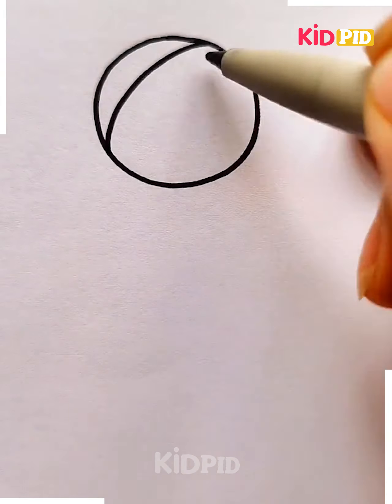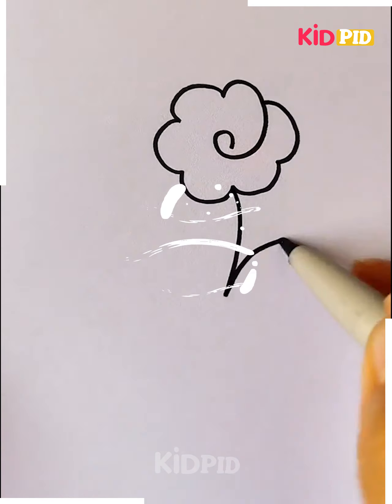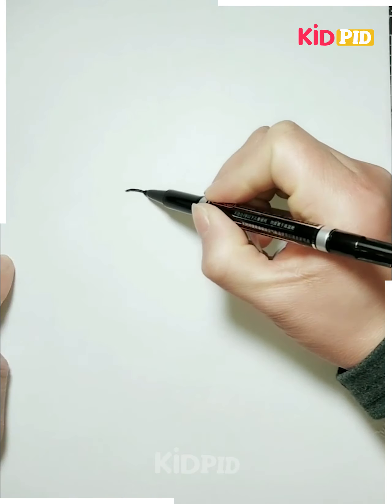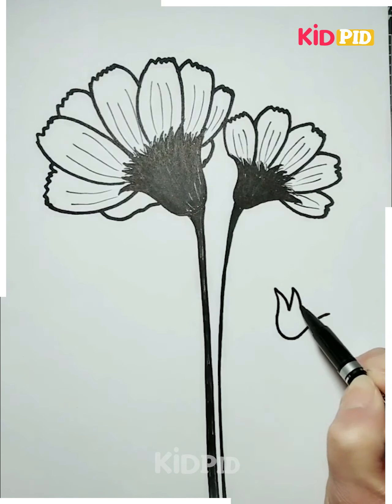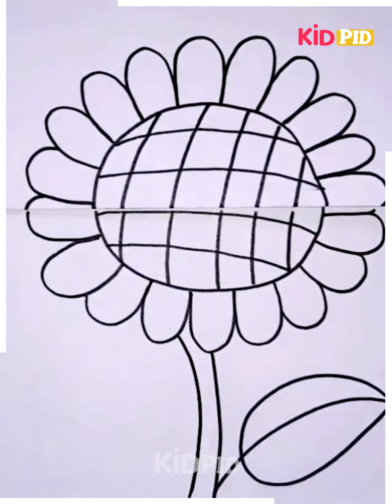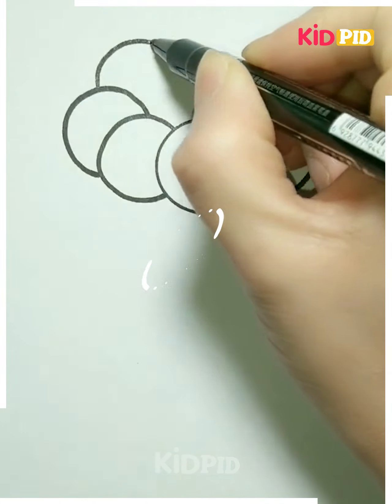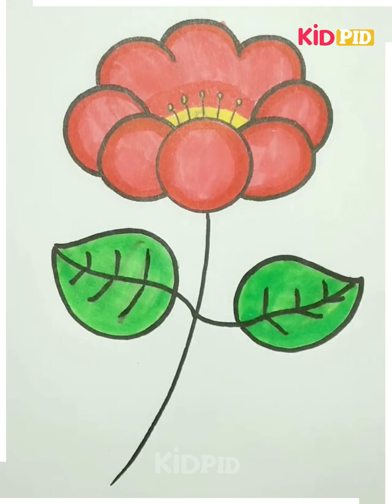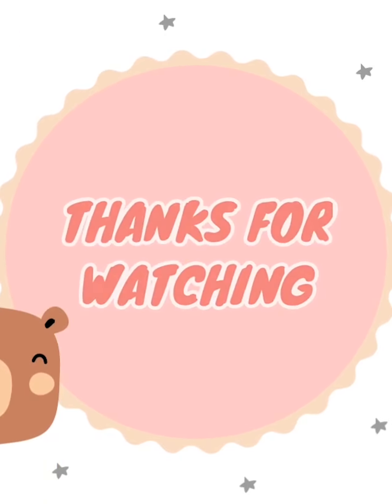How to draw flowers for kids step by step- easy | Easy Flower Drawings for Beginners